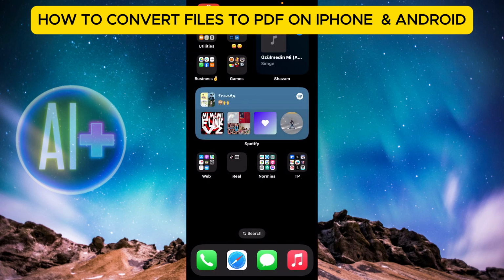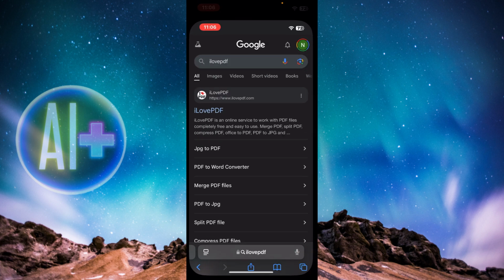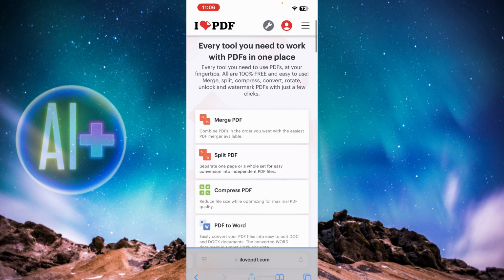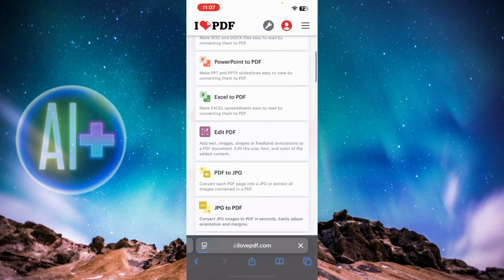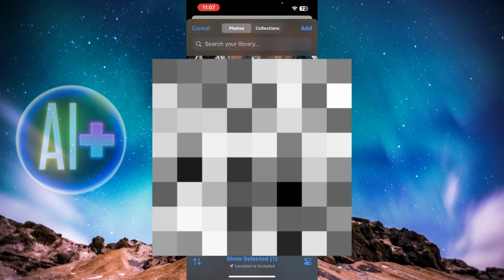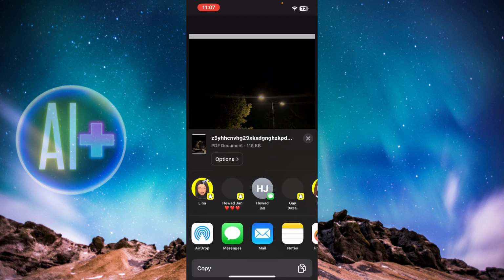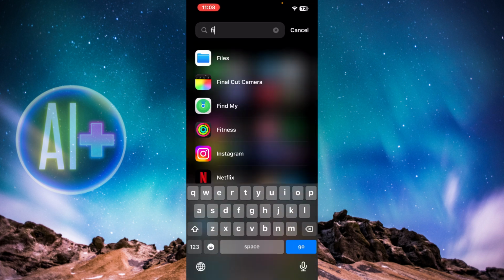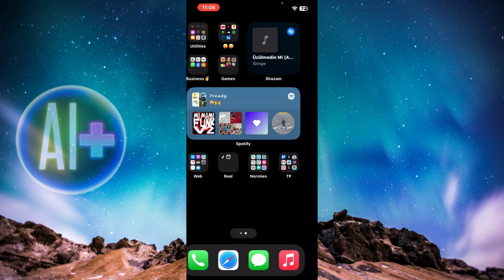How to Convert Files to PDF on iPhone & Android | Easy Guide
Looking for a guide on how to convert files to PDF on iPhone & Android? In this video, we'll guide you on how to convert JPG to PDF on iPhone & Android.